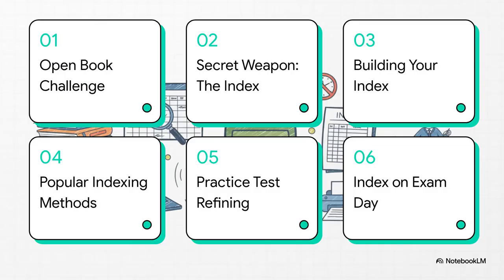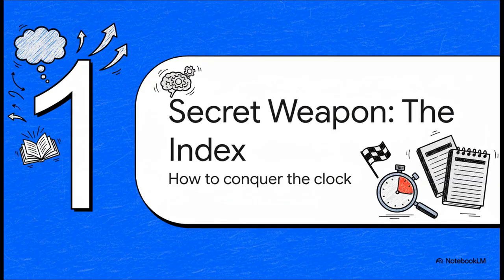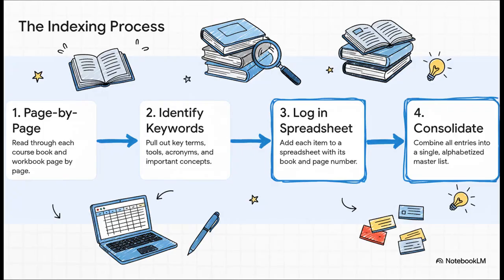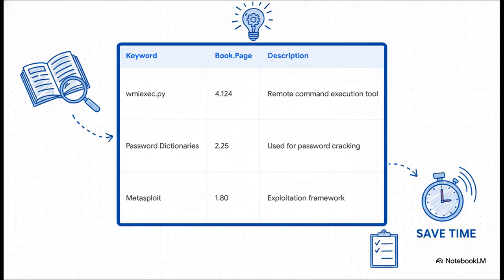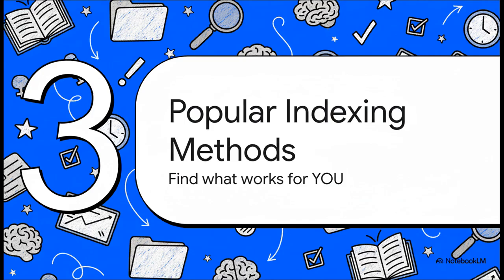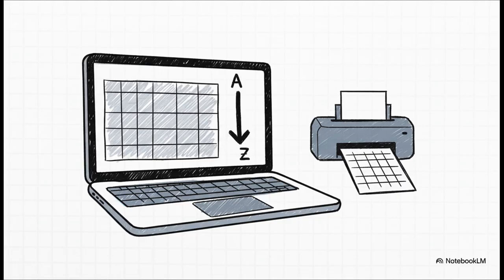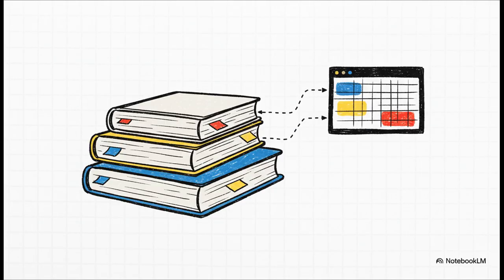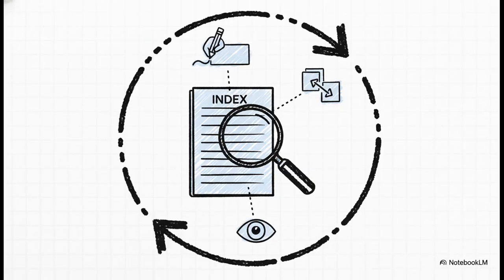How to Build a Powerful GIAC Exam Index | Step-by-Step Guide for Faster Lookups & Higher Scores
for practice tests and other resources for over 45 certifications.

Preparing for a GIAC certification exam? This video walks you through the complete process of building an effective GIAC exam index — from organizing your books and keywords to color-coding, refining with practice tests, and printing your final version for exam day.

You’ll learn:
✅ Why a custom index is your best exam tool
✅ How to structure your spreadsheet for speed and clarity
✅ What keywords, acronyms, and tools to include

Perfect for GSEC, GCIH, GPEN, GCFA, and other GIAC certifications.
📘 Learn smarter, not harder — visit FlashGenius.net
 for full guides, flashcards, and practice tests.